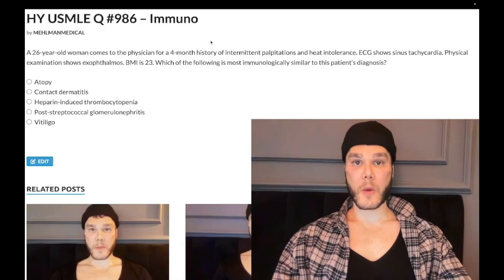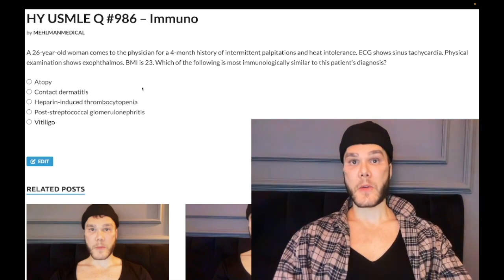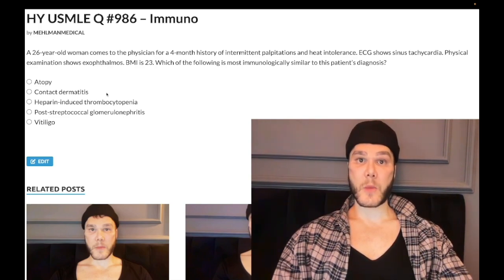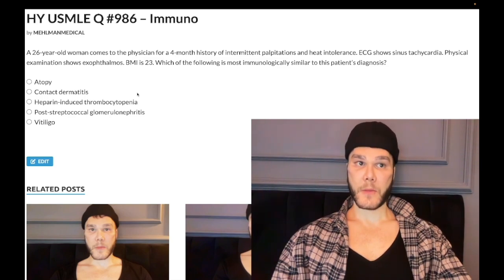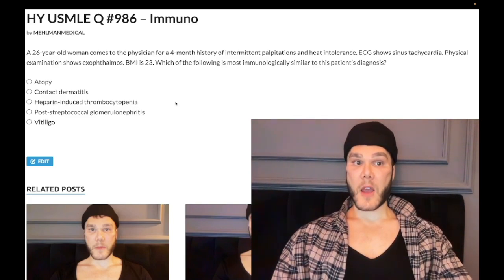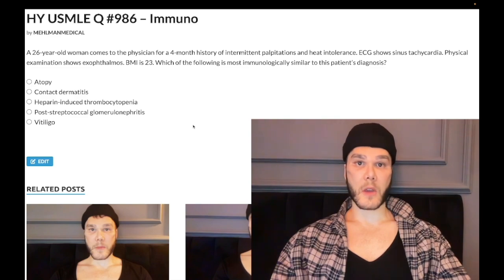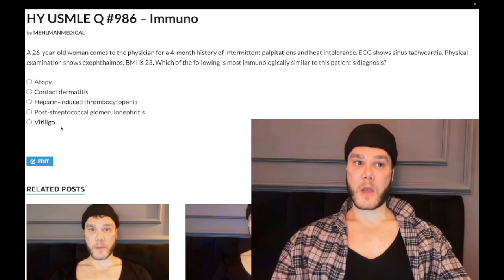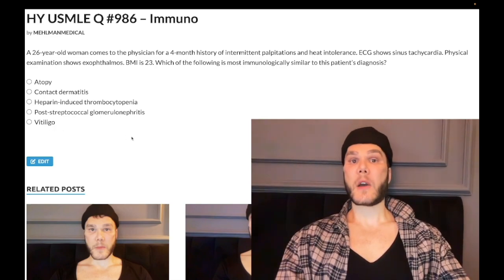HY USMLE Q #986 – Immuno